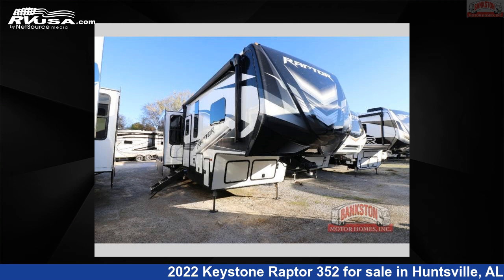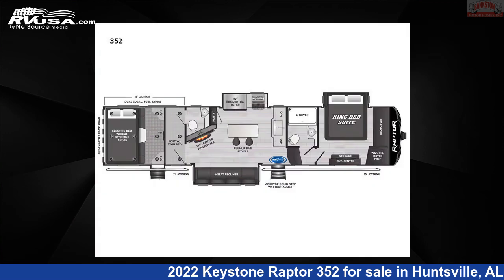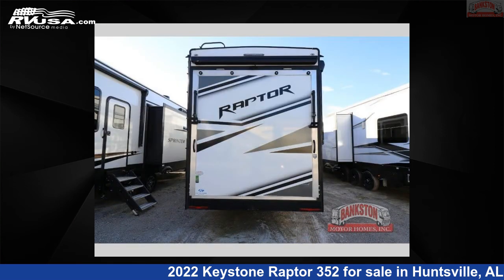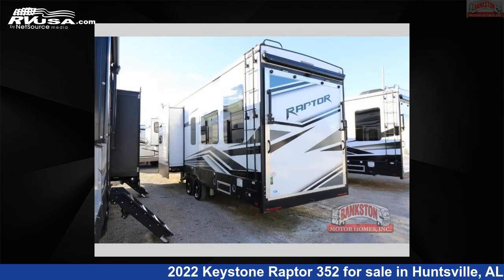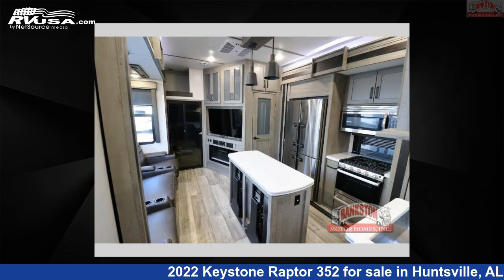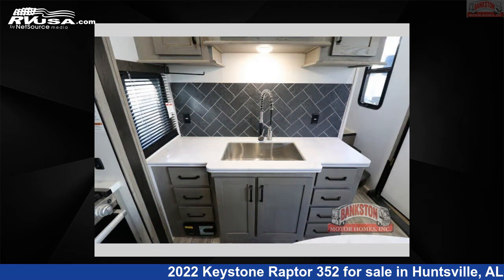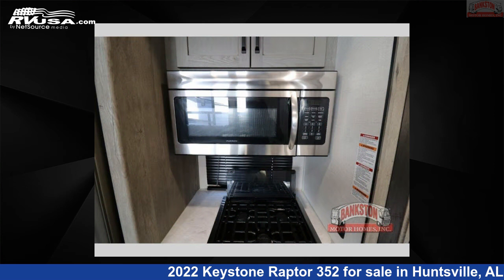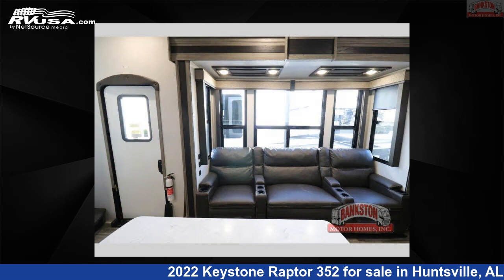Phenomenal 2022 Keystone Raptor 352 Toy Hauler RV For Sale in Huntsville, AL | RVUSA.com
This 2022 Keystone Raptor 352 is a Toy Hauler RV. It is located in Huntsville, AL 35816 and is offered for sale by Bankston Motor Homes of Huntsville. This Used Keystone Is 39' 0" in length and features sleeps 8, Slideout, and 94 gal fresh water capacity. The floorplan layout of this Toy Hauler features Bath and a Half, Front Bedroom, Kitchen Island, Loft, Two Entry/Exit Doors.